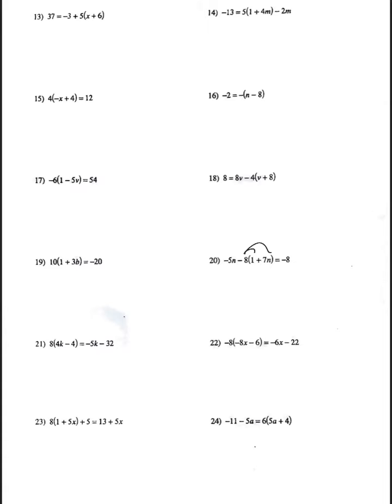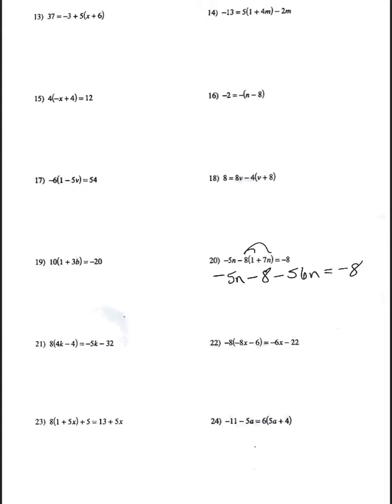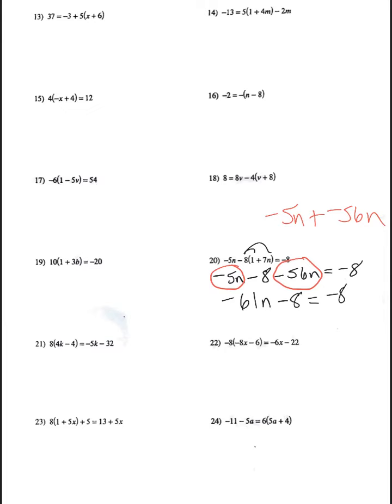SREB-multi-step equation practice BW